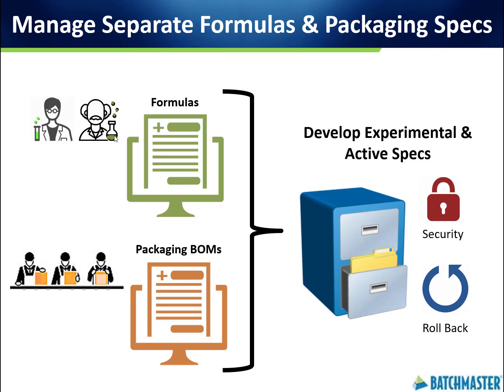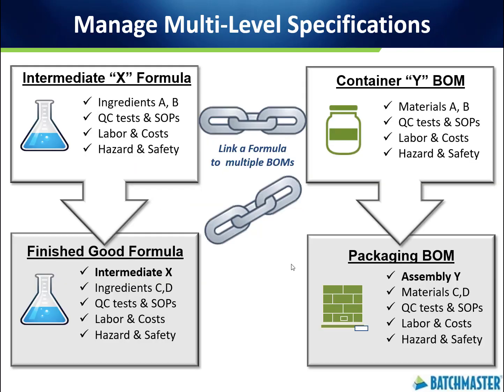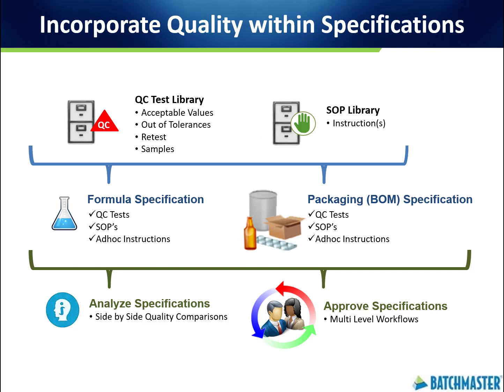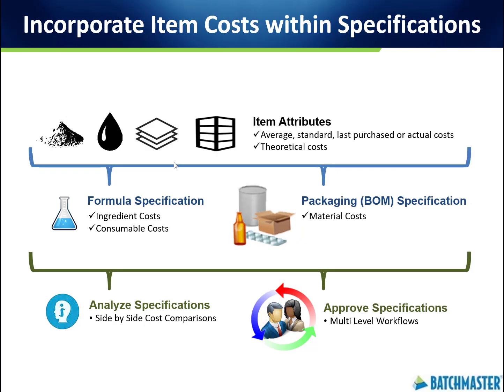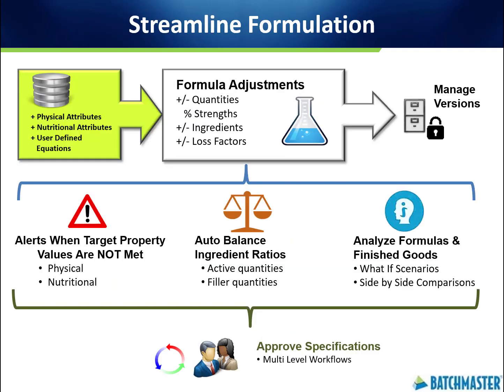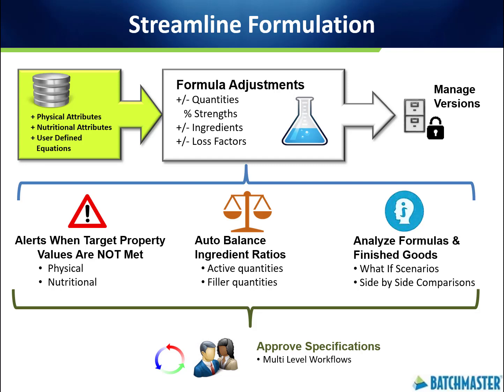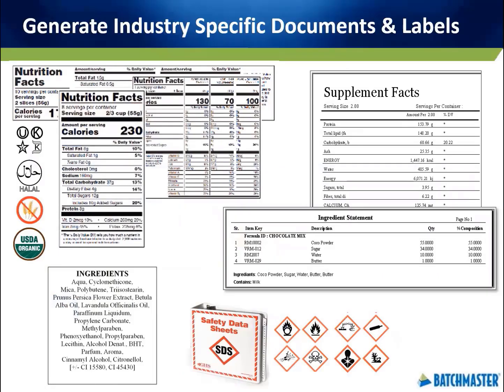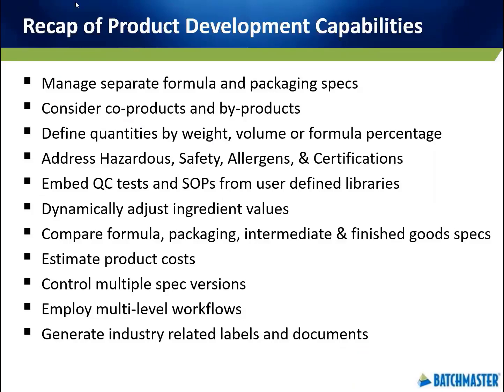BatchMaster R&D Lab Formulation Features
Formulation software enables users to create, edit, compare, cost, analyze, and approve multi-level formula specifications.